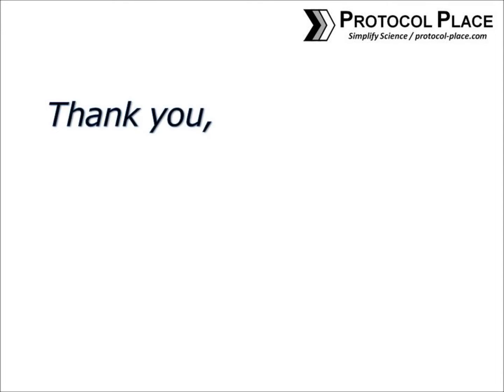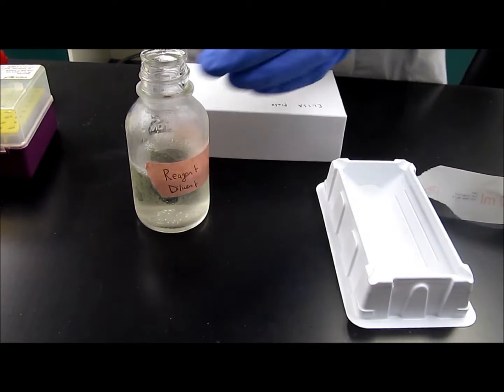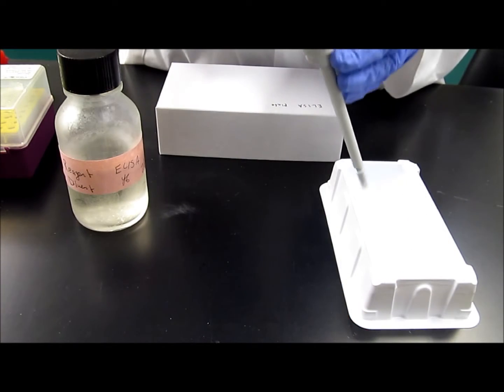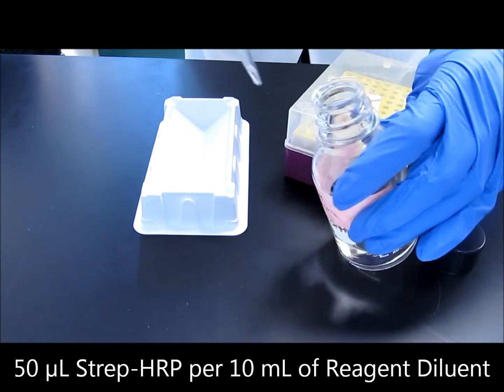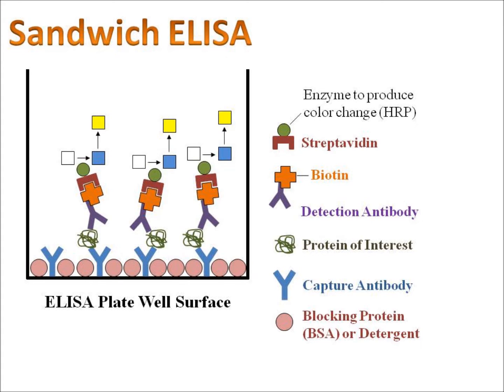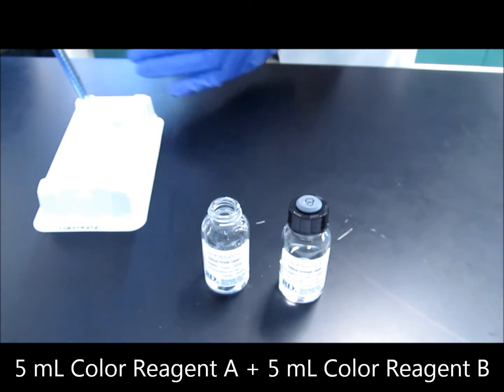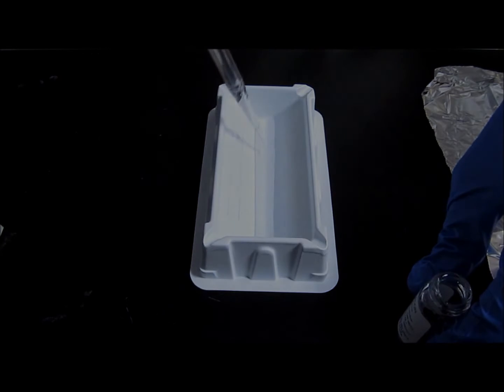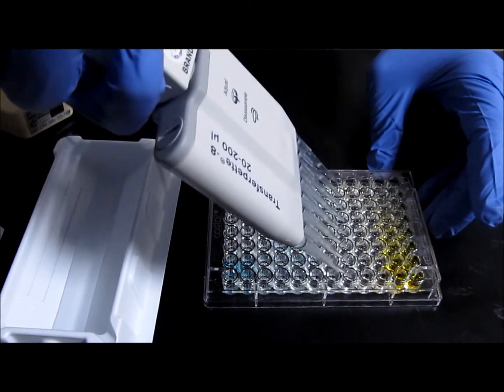ELISA Tutorial 4: Finishing the Assay (Sandwich ELISA)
In this video, we show the final steps of a sandwich ELISA, from washing away samples to detecting the protein of interest with a plate reader.  We also explain some concepts that are important for understanding common ELISA strategies, including an explanation of biotinylated and HRP-conjugated secondary antibodies.

This video and other protocols can be found at our website, the "Protocol Place"

This video is a part of our ELISA Tutorial Series.  Here are all of the videos in this series:

We hope you enjoy watching and benefit from our tutorials.  If so, please take a minute to "like," or better yet, share them with others!

Youssef Farhat